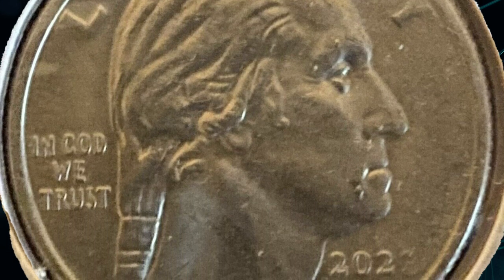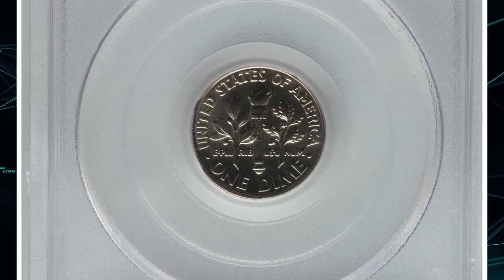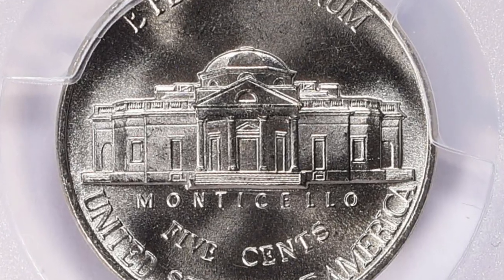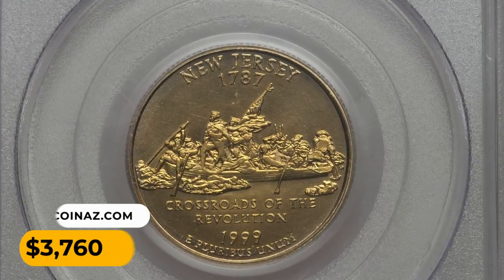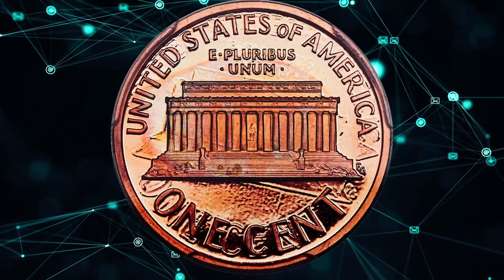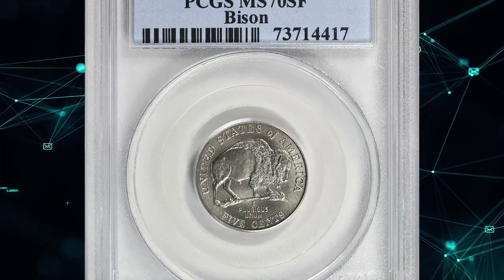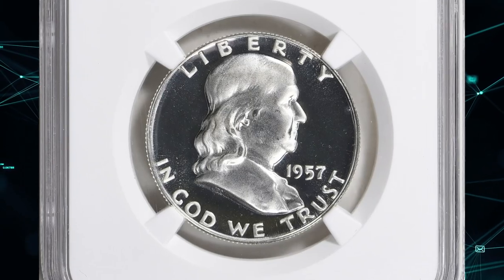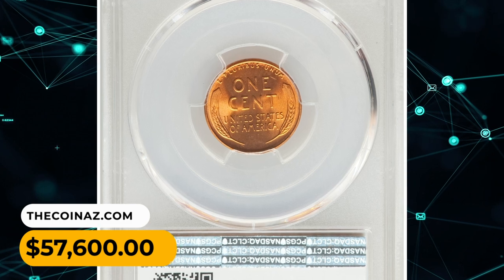16 RARE COINS TO SEEK in 2025!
In this video, we'll reveal 16 rare coins worth seeking out for your collection! Discover the value and history behind these unique and valuable coins.